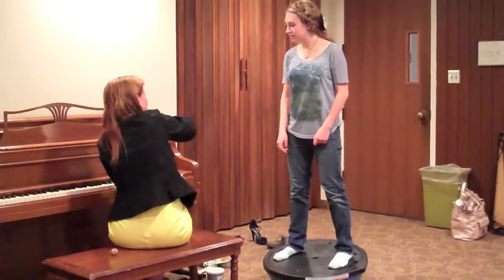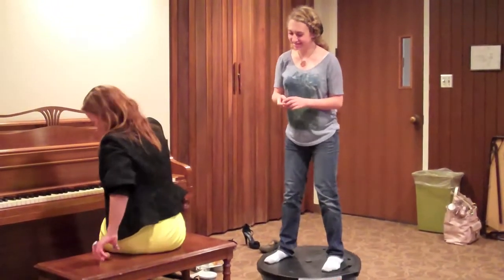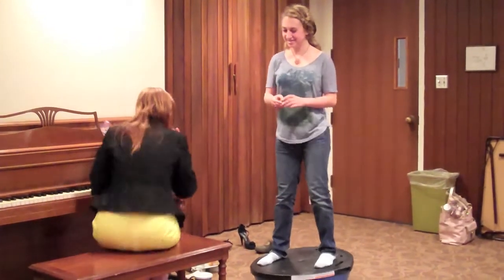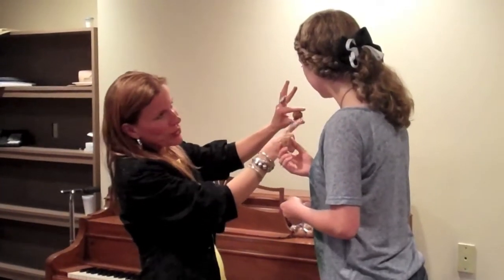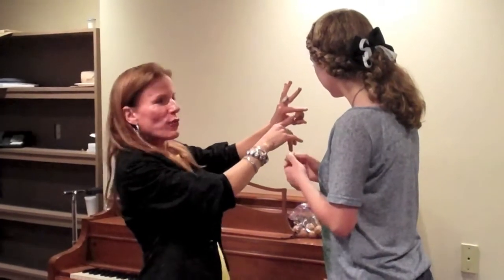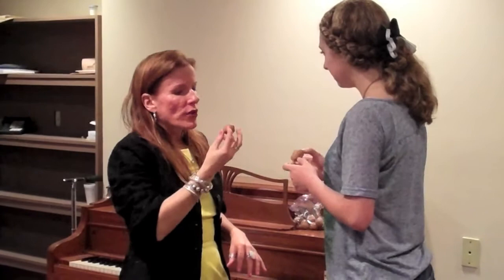News-Herald follows Heidi Skok: Lesson 2, Walnut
Voice teacher Heidi Skok let The News-Herald sit in on a lesson at the Fine Arts Association in Willoughby, Ohio, on April 14, 2014. Her student is Michaela Quirk, 15, of Mentor.